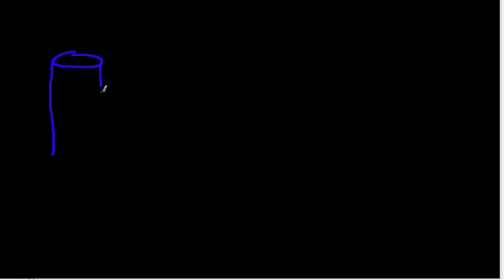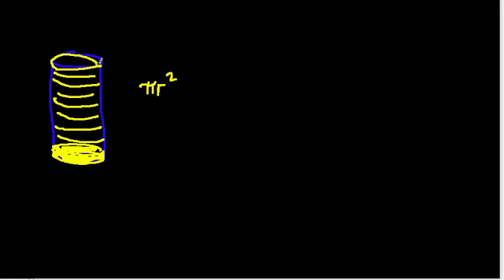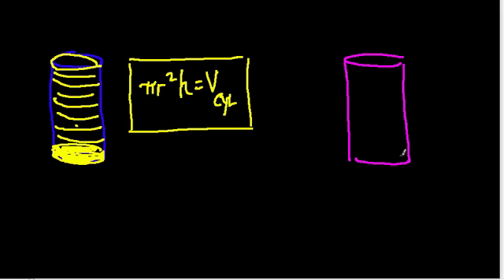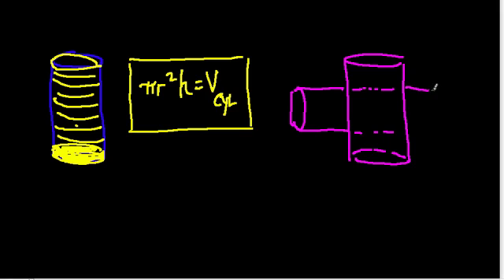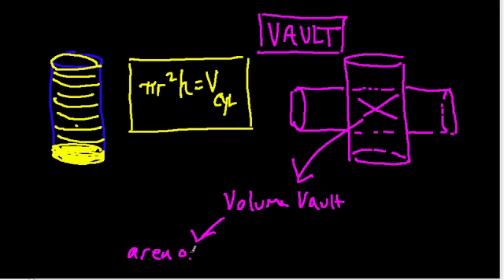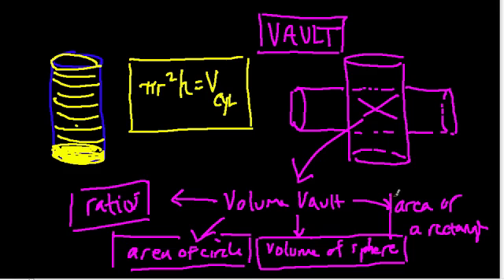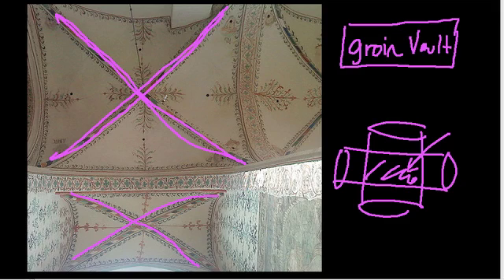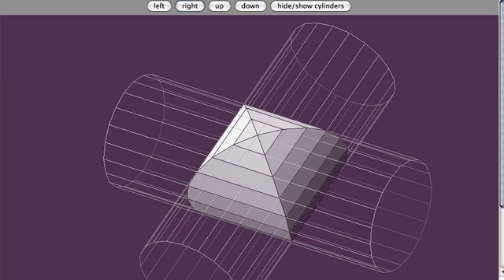the vault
A review of the intersection of two cylinders.